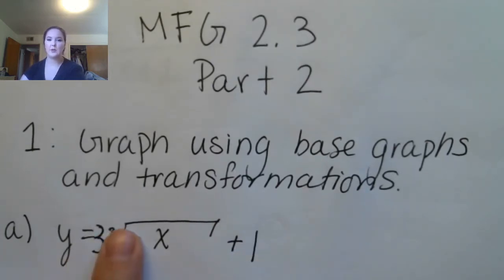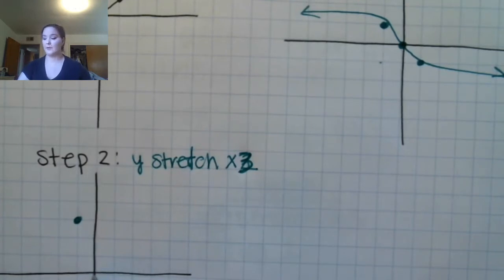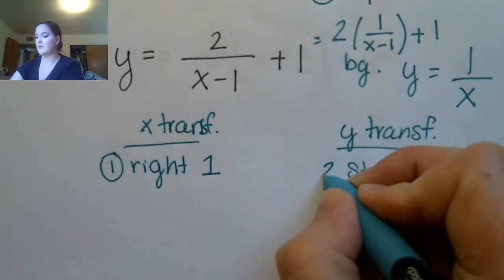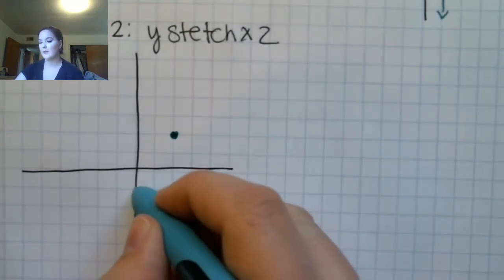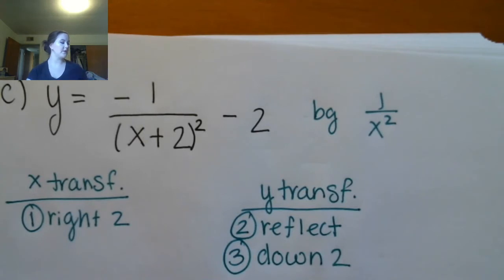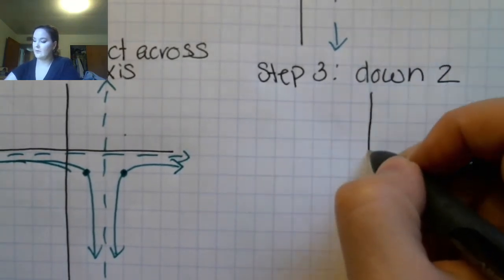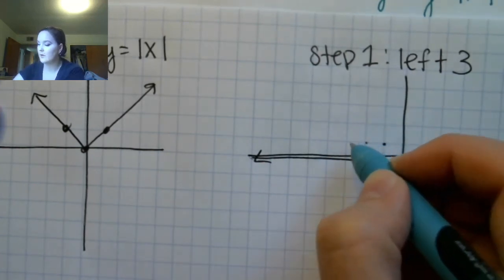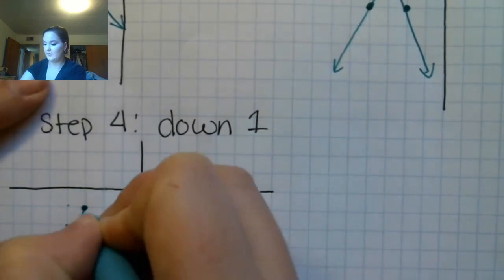MFG 2.3 Part 2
Examples of graphing using base graphs and multiple transformations.